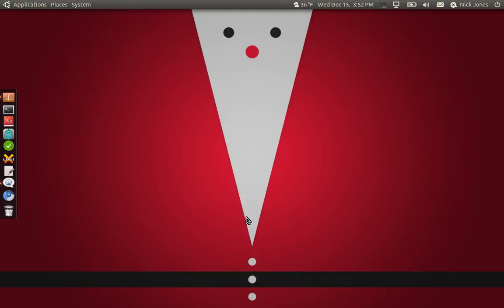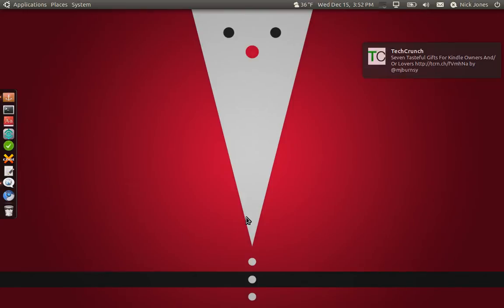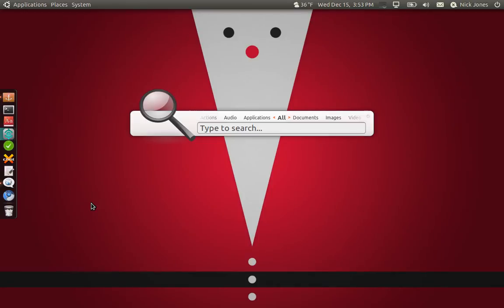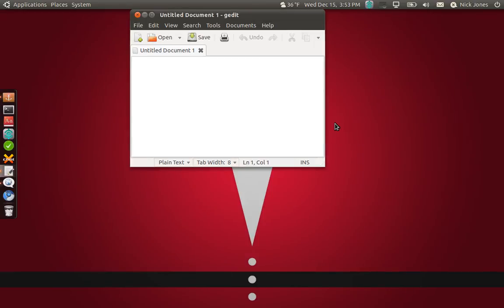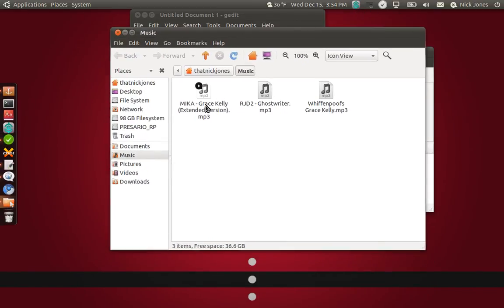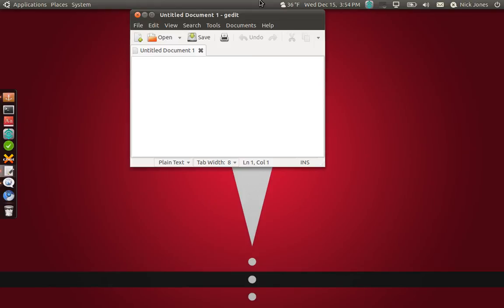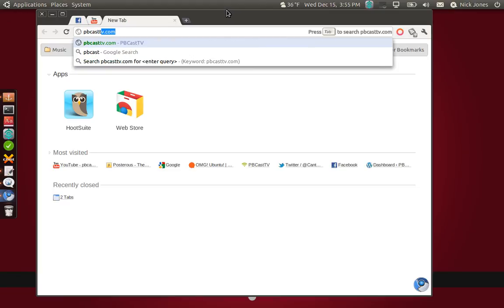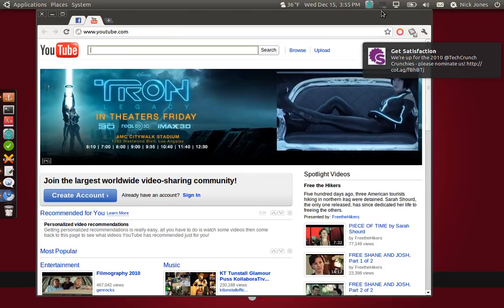Review: Synapse Launcher for Ubuntu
***To Install: 1. Open Terminal: type as follows without quotes- "sudo add-apt-repository ppa:synapse-core/ppa" 2. Hit Enter 3. Type (without quotes): "sudo apt-get update && sudo apt-get install synapse" 4. Once installed launch it from Applications-Accessories-Synapse!Today we will be looking at a really cool piece of software for Ubuntu that has completely changed the way I use my computer day to day. It's called Synapse, it is very similar to GnomeDo if you are familiar with it, but essentially it allows you to search your computer and launch applications with the click of a button!